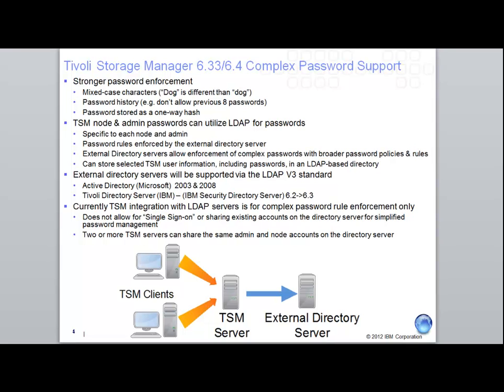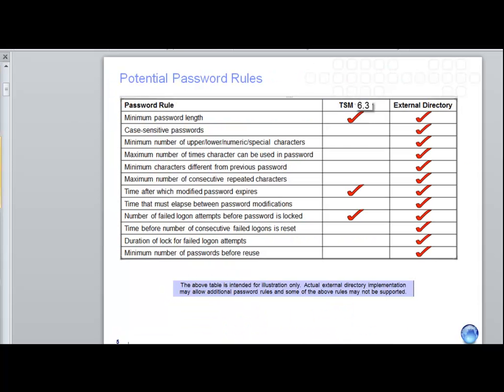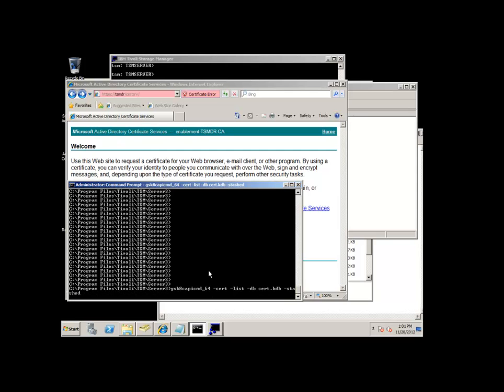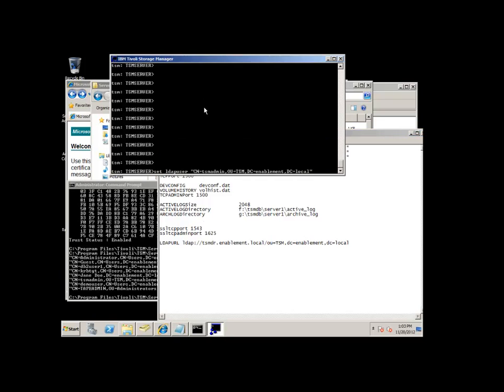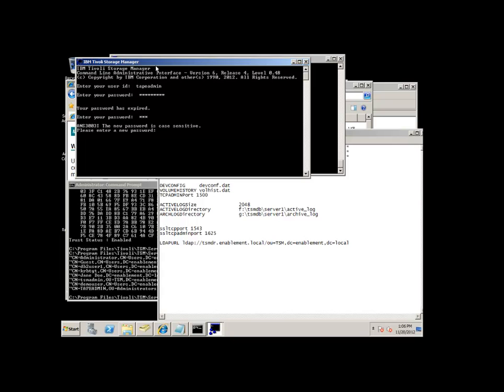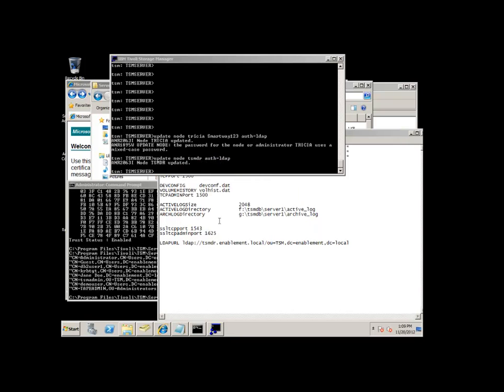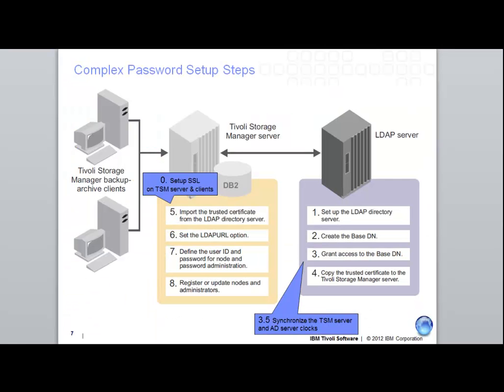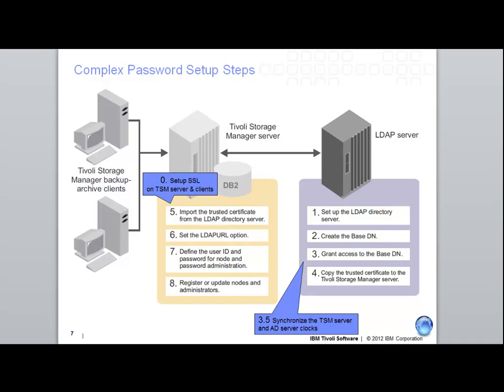Tivoli Storage Manager 6.4 Password Integration with LDAP and Microsoft AD- Demo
This video shows TSM 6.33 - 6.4 password  integration with LDAP and Microsoft Active Directory.  It explores how to setup and use this new feature.